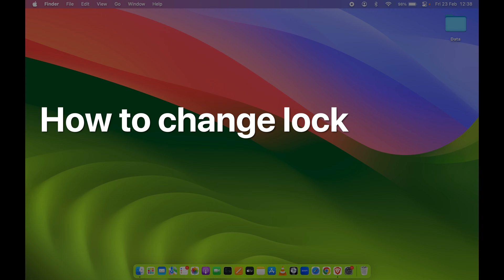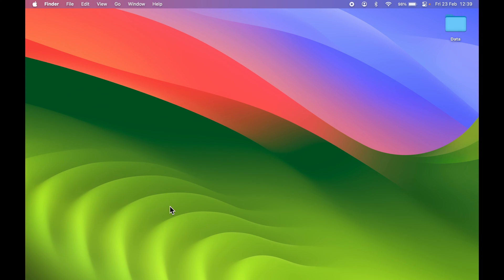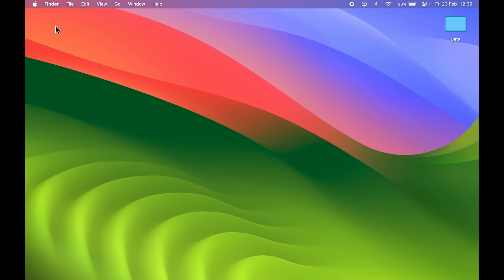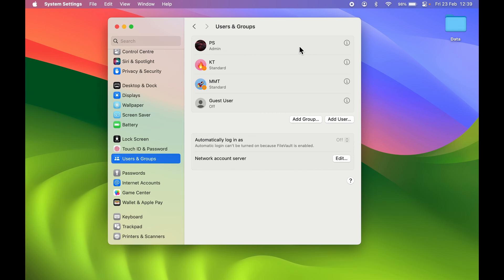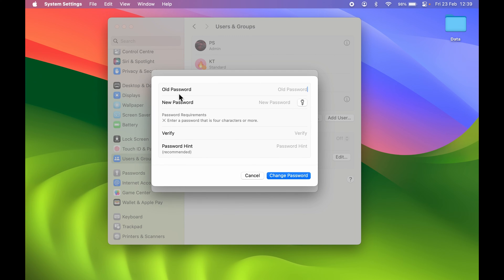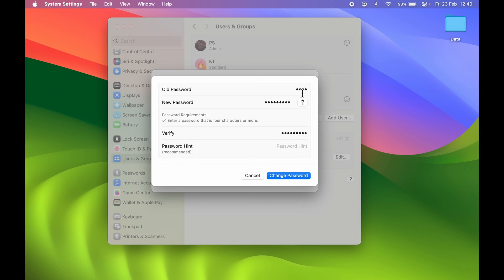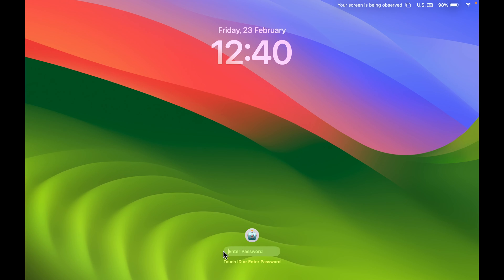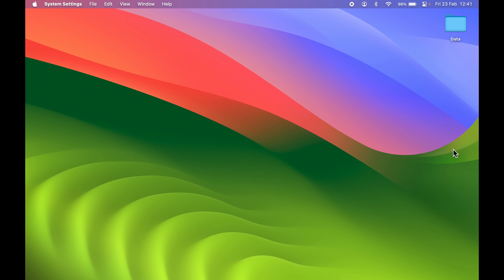Change Lock Screen Password in Mac, MacBook Air & Pro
Learn how to change lock screen password in Mac. This video explains the steps to change lock screen password in macOS, MacBook Air & Pro. How to change lock screen password in Mac explained in English.